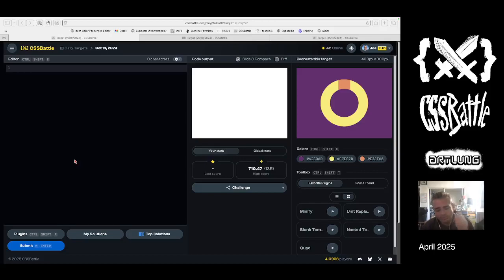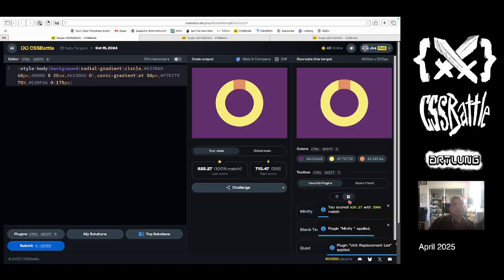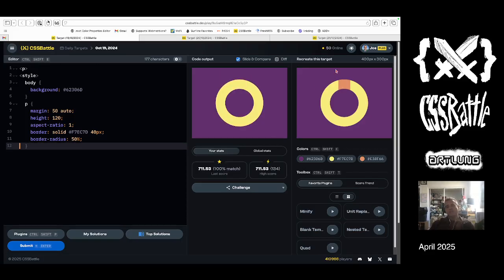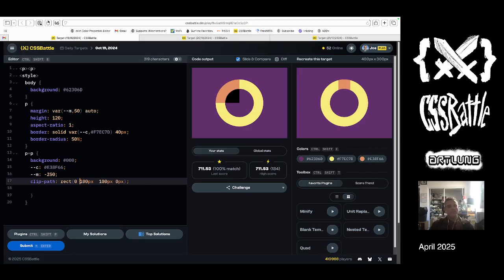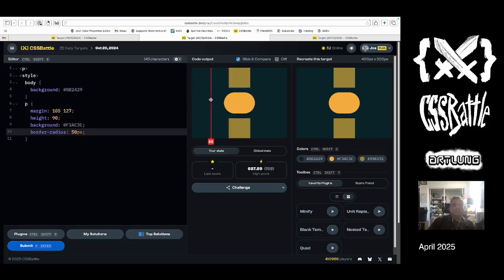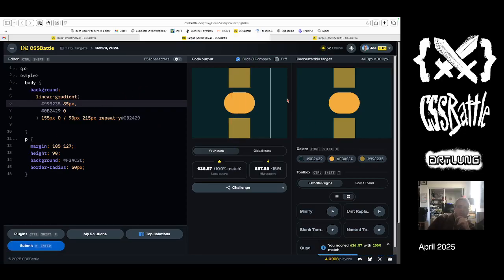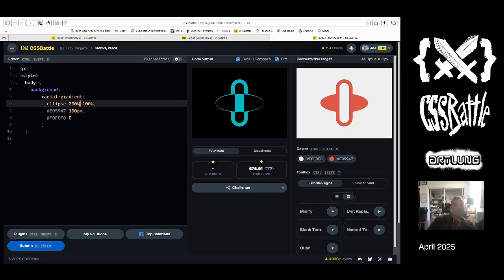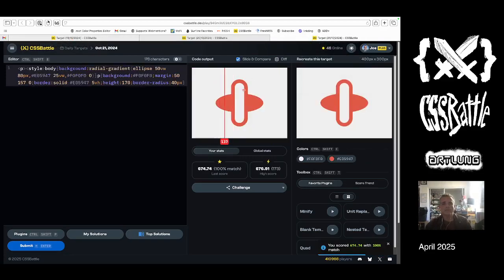CSSBattle for OCTOBER 19, 20, 21 (2024) (RETRO-DAILY CHALLENGE)